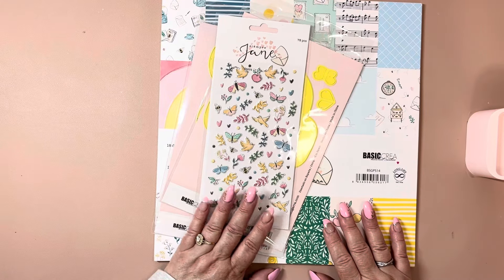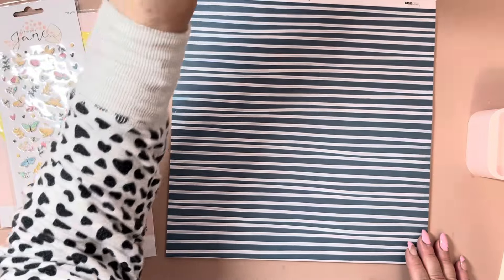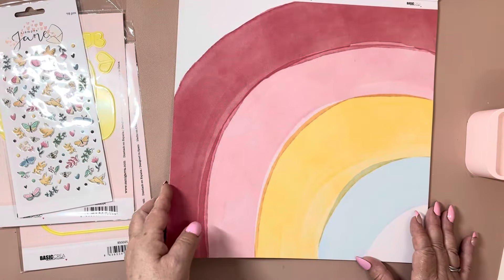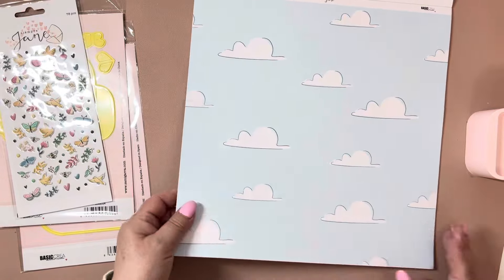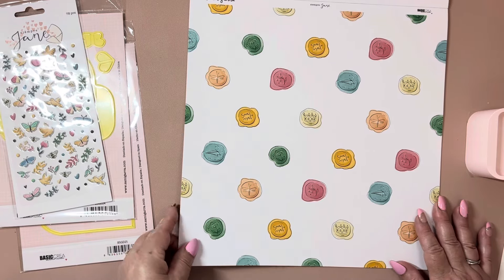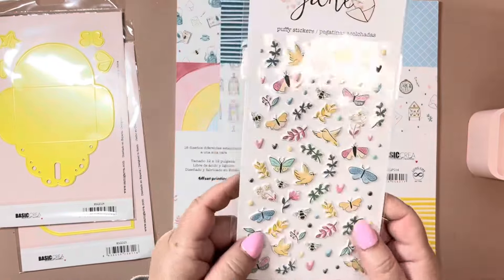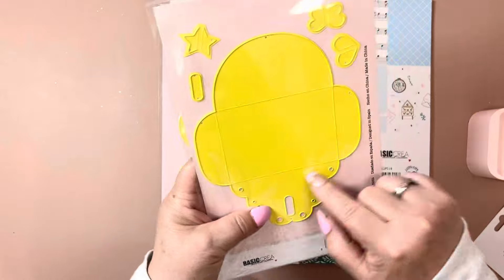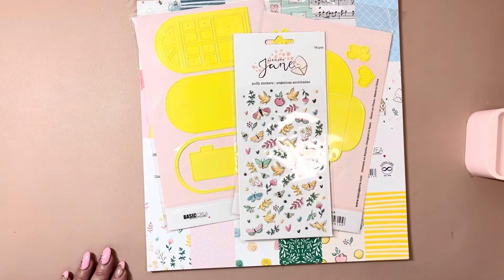Shopping haul from @ScrapDiva29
Erica’s website

Don’t for get my code DAVINA10

Davina